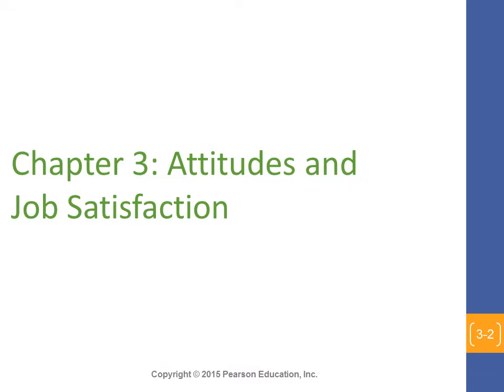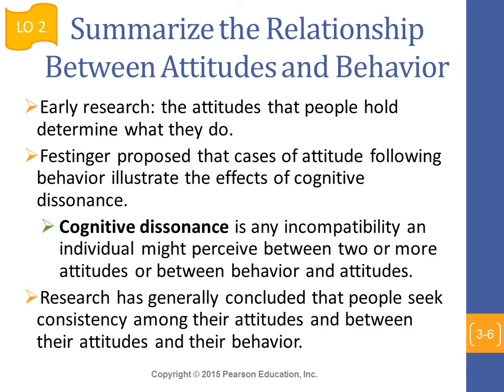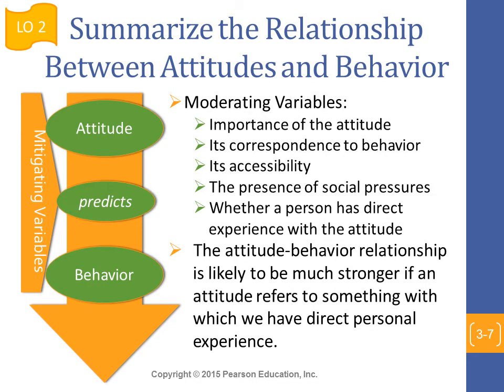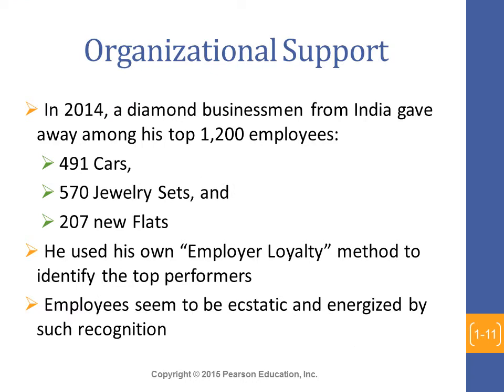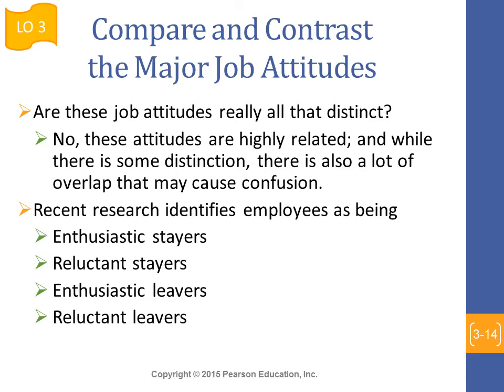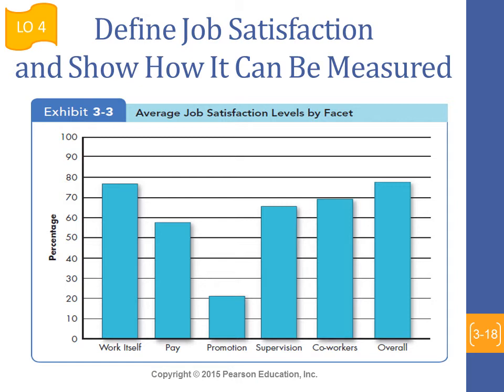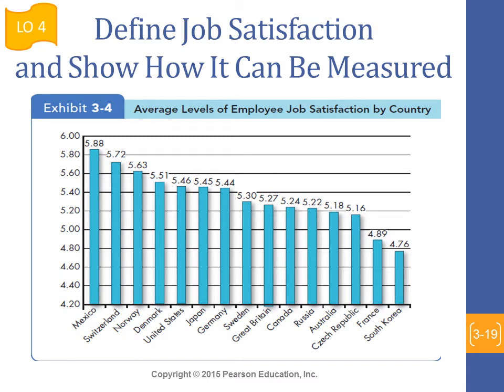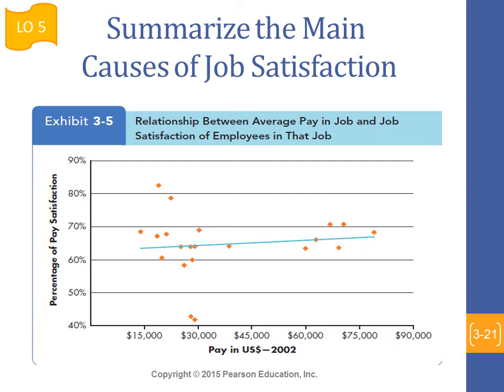Chapter 3 Organizational Behavior SBU Faheem Hussain